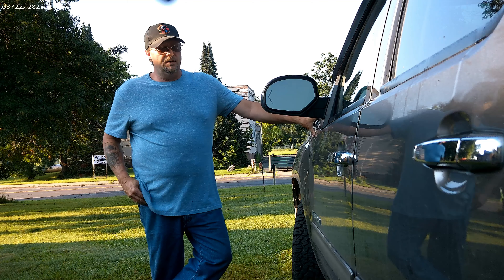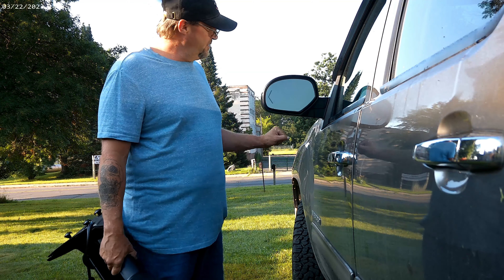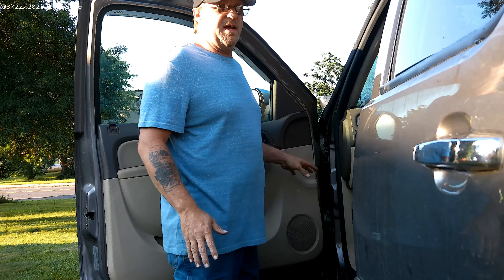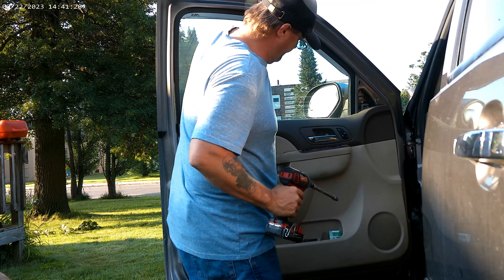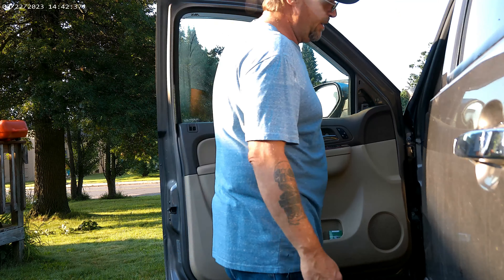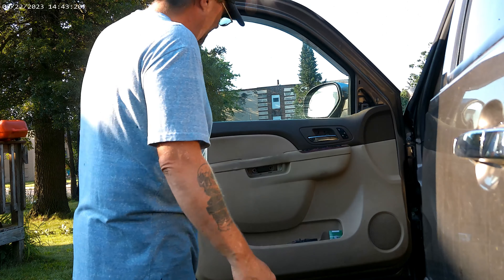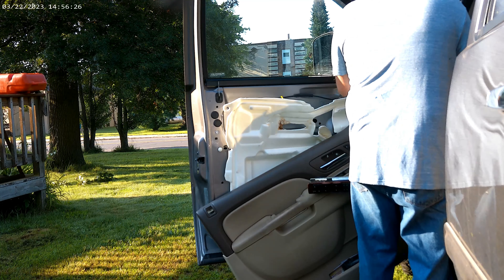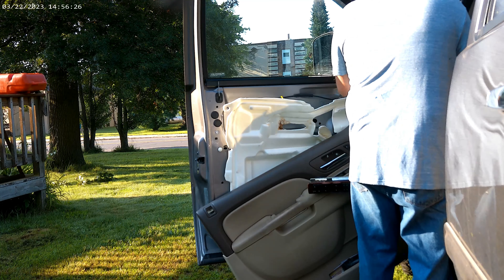Tow Mirror Upgrade on my 2012 GMC Sierra, basic how to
how to put tow mirrors on 2012 GMC Sierra